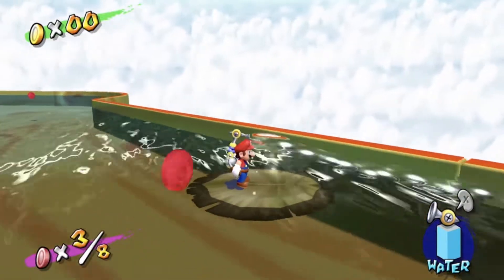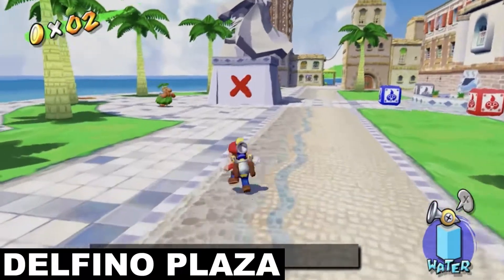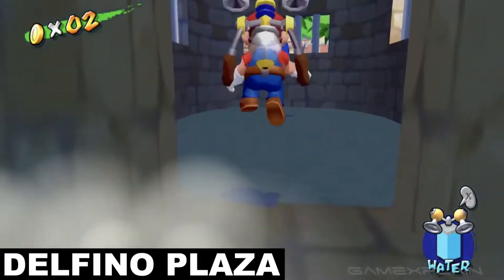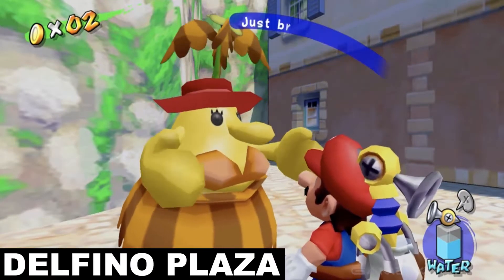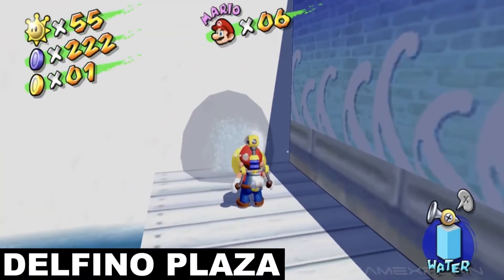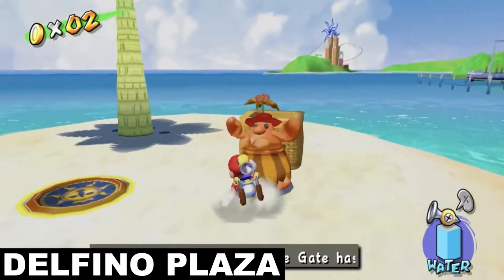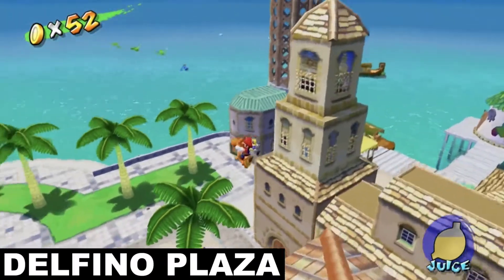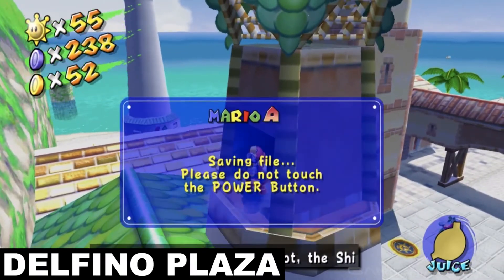Super Mario Sunshine | All 20 Blue Coin Locations in Delfino Plaza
Having trouble hunting down all 20 of those pesky Blue Coins in Delfino Plaza? Don't worry! I’ve got you covered!